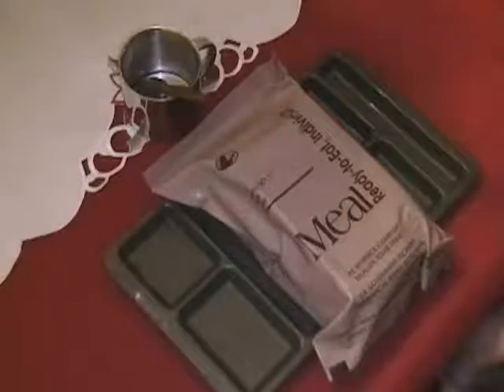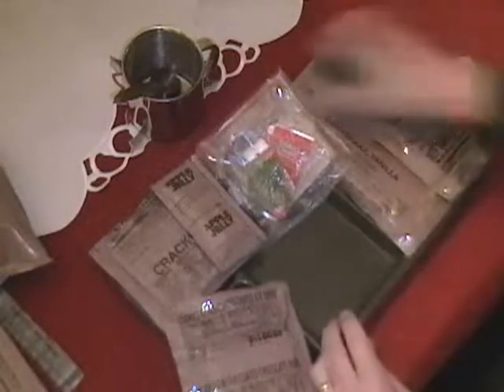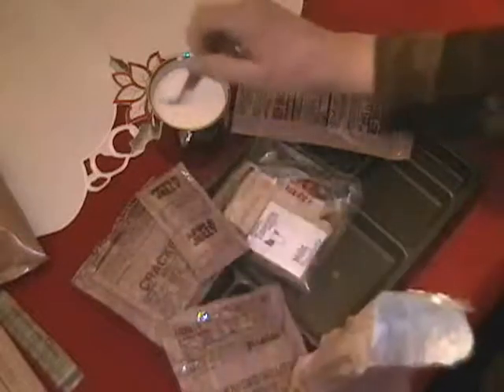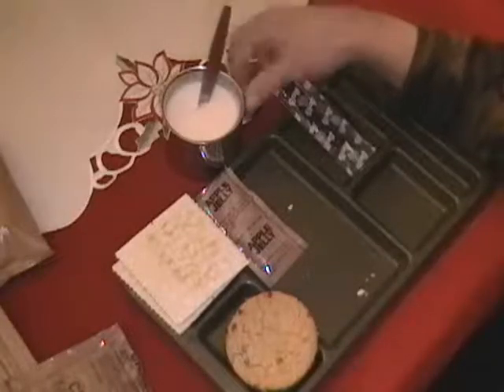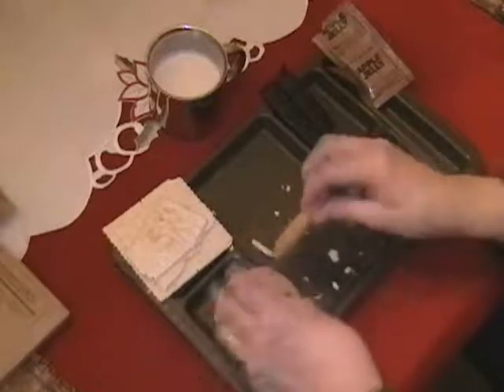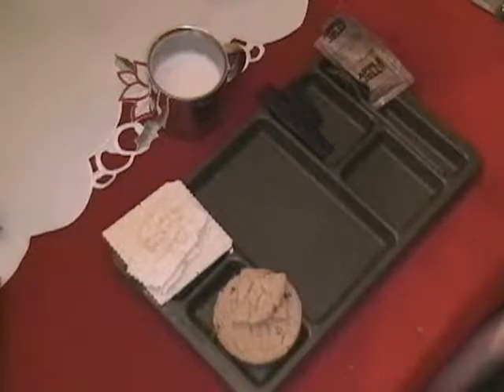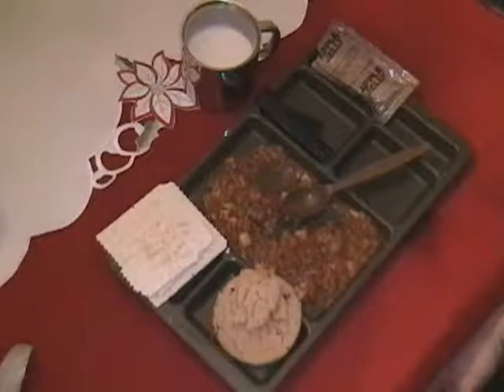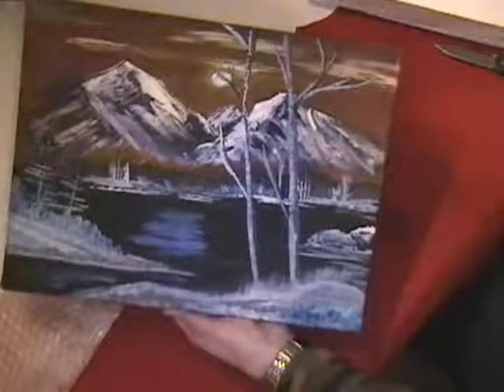MRE 2004 MENU 9 and Mail Call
In this edition we examine and taste test a 2004 vintage Wornick-packed military MRE. Today's selection is Menu 9: Beef Stew.

During the last few minutes, we unwrap something beautiful that arrived in the mail from Stephanie Margeth, an amazing young artist, performer, vlogger and YouTube content creator in Germany.  Be sure to check out her main channel and vlog. You'll be glad you did.